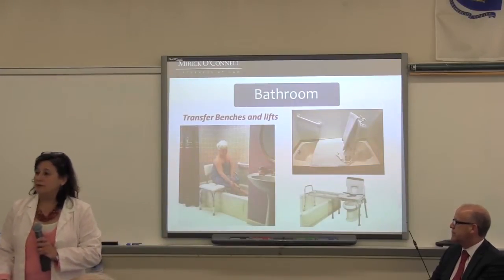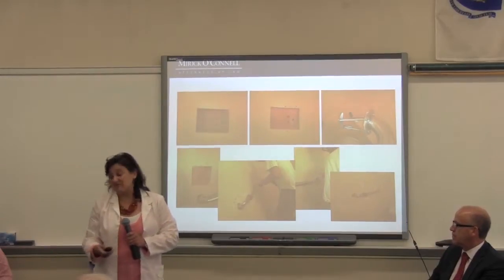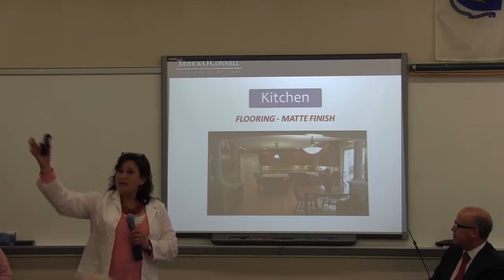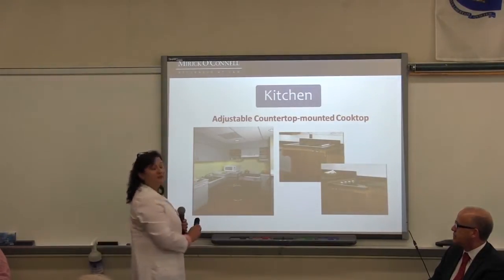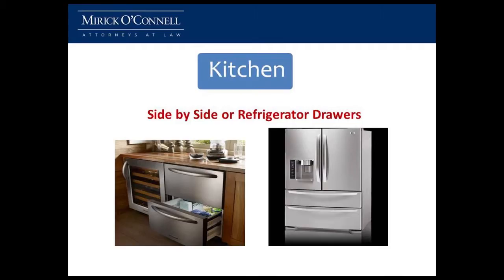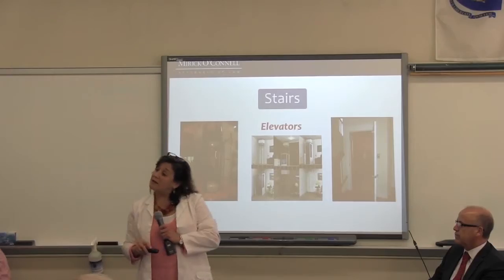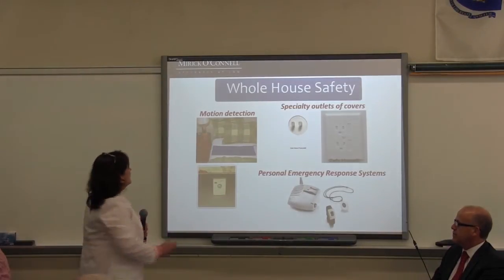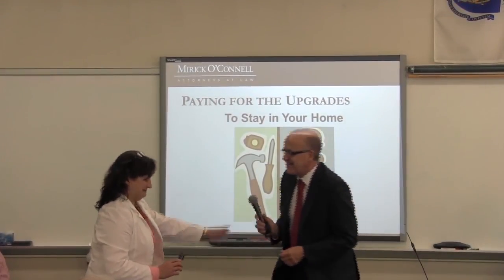Spilka Event - Adapting Your Home (Part 2) - 10/26/2014